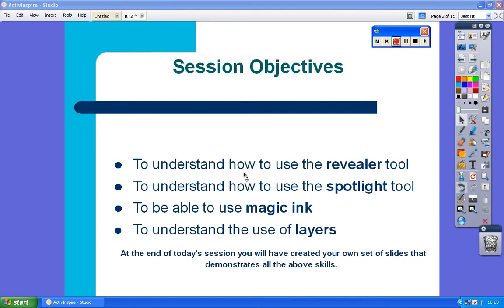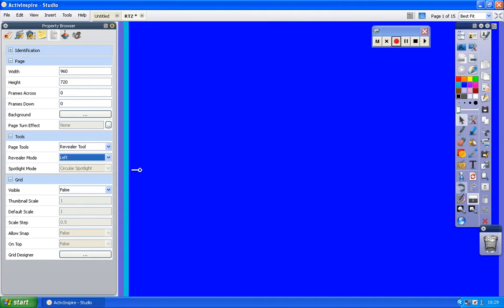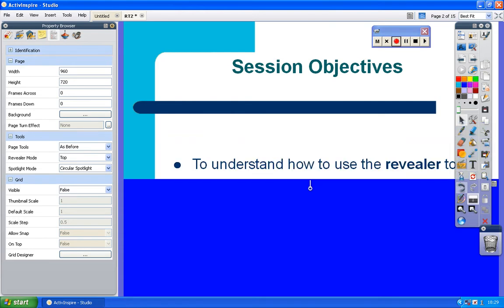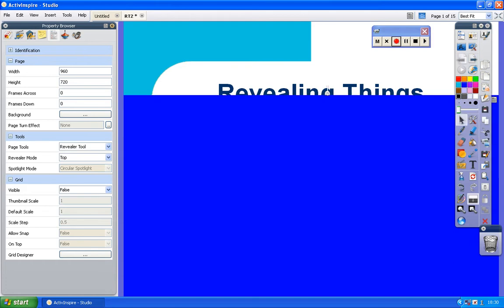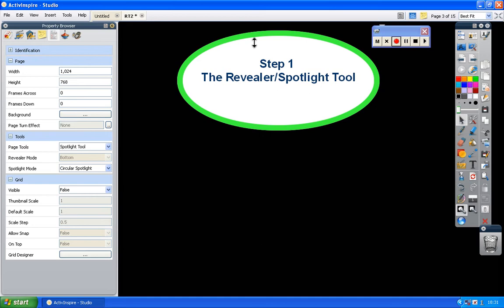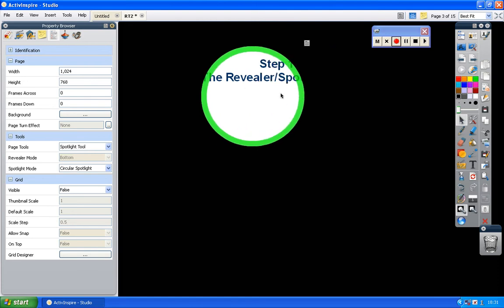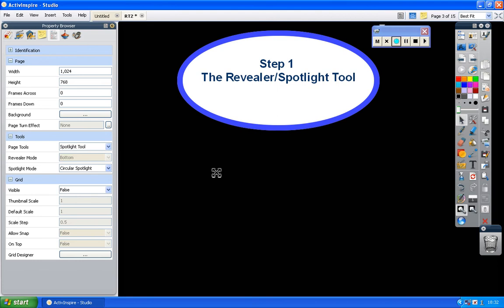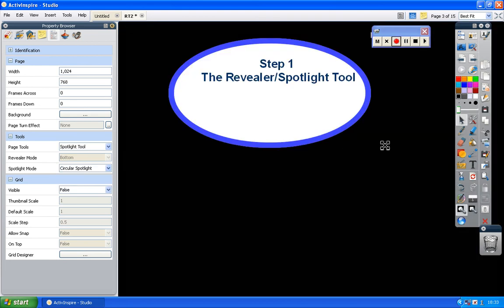Spotlight and revealer.avi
Interactive White Board: Spotlight & Revealer Tools